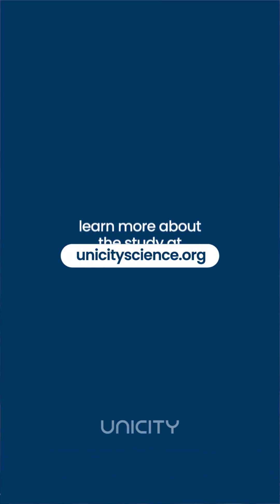How Shrinking Fat Cells Boost Metabolic Health | Dr. Ben Bikman on Unimate & Fat Loss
What really happens when fat cells shrink—and why does it matter? In this video, metabolic scientist Dr. Benjamin Bikman explains how shrinking fat cells can dramatically improve metabolic health, reduce inflammation, and support long-term weight loss. The size of fat cells—not just the number—plays a critical role in your body’s ability to function efficiently. Learn how Unicity Unimate, a highly purified yerba mate drink, helps support this process by encouraging the body to burn fat more efficiently, improving mitochondrial performance, and protecting against oxidative stress.

⏱ Video Timestamps:
00:00 What causes fat cells to shrink
00:13 Why fat cell size matters for metabolic health
00:28 What happens inside shrinking fat cells
01:21 How to learn more about the Unimate study